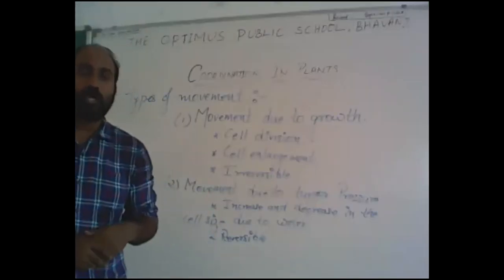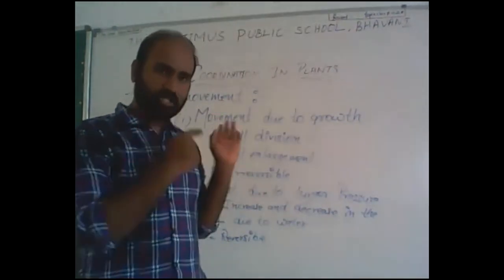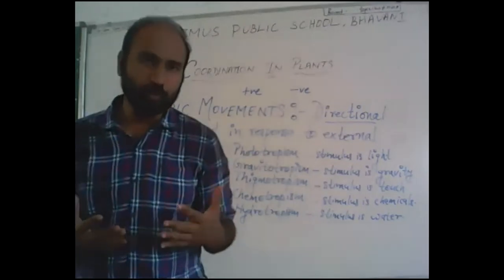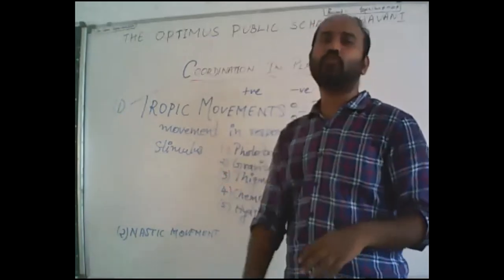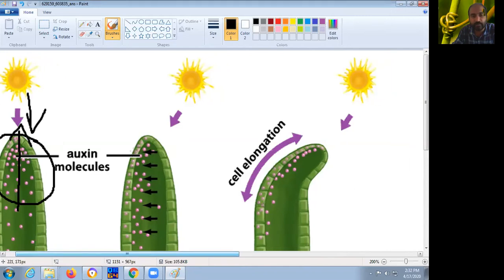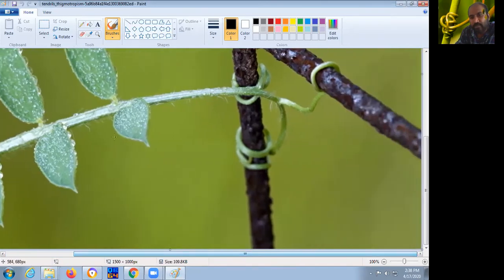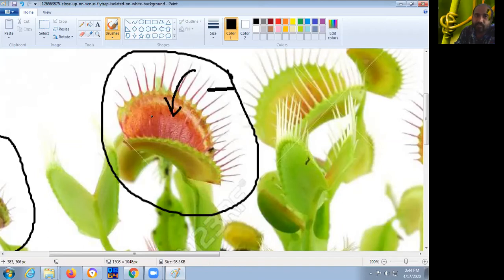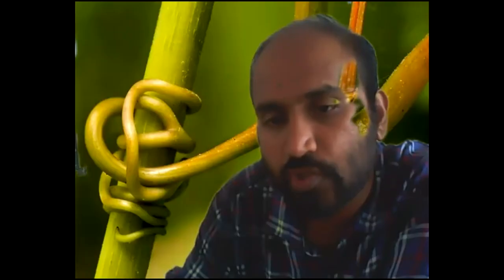CBSE BOARD-CLASS 10-BIOLOGY-ANURAAG-CONTROL AND COORDINATION-PART 9